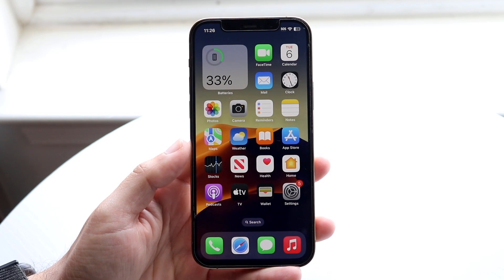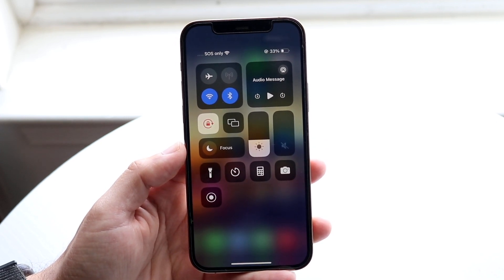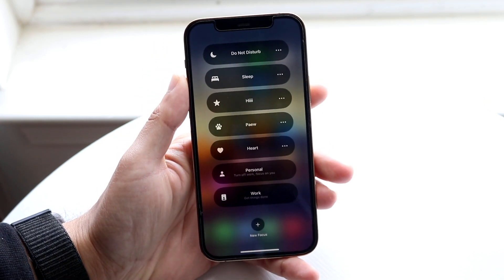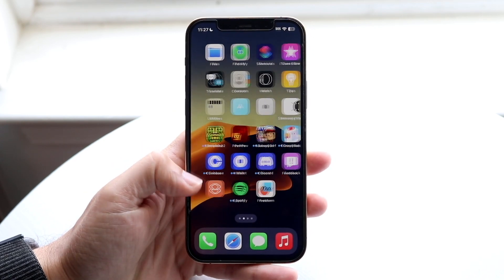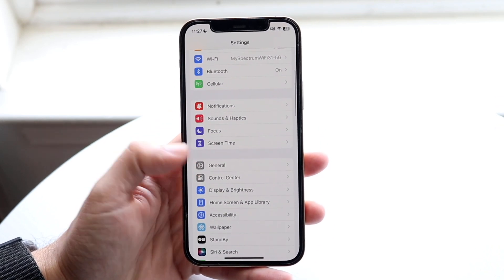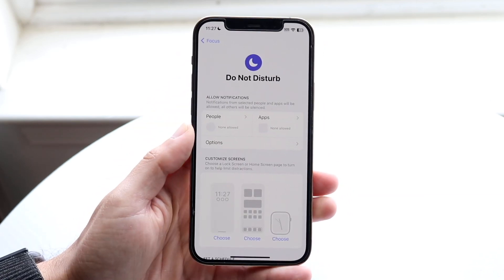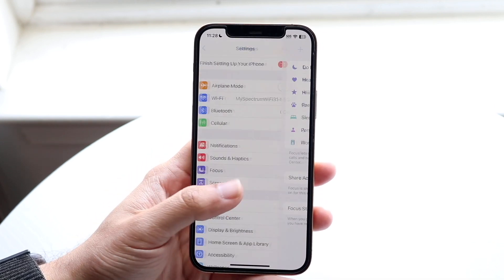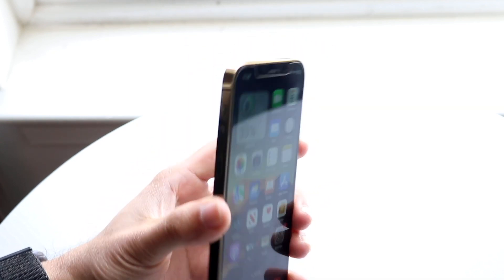How To Turn On Do Not Disturb Mode On iOS 17!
Here is exactly How To Turn On Do Not Disturb Mode On iOS 17!